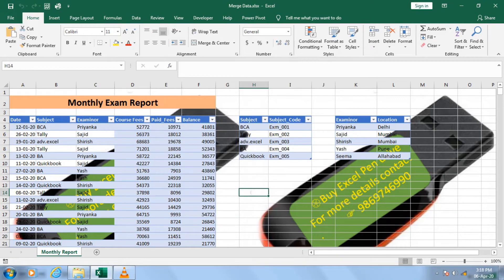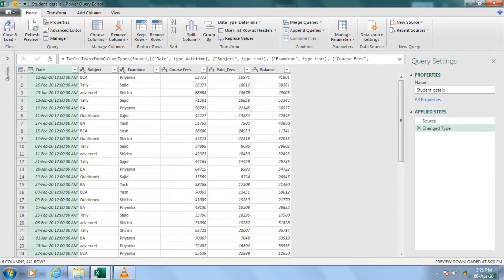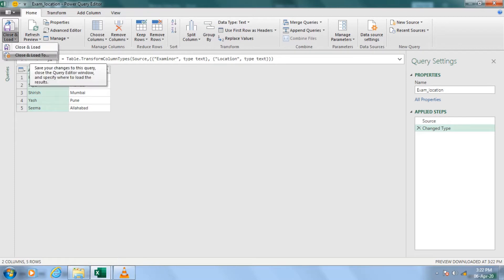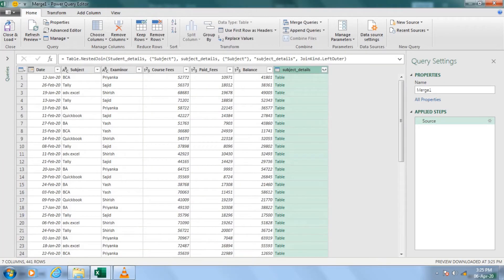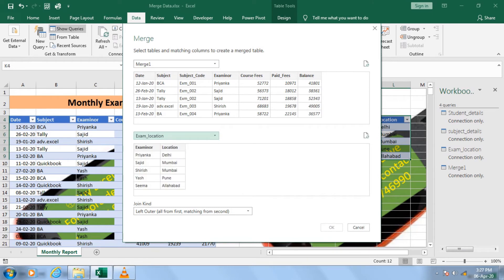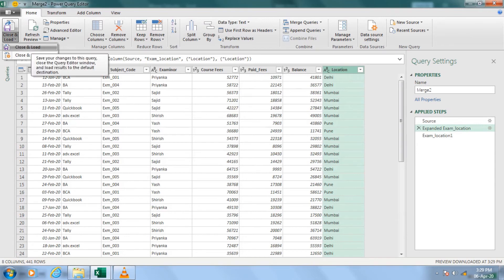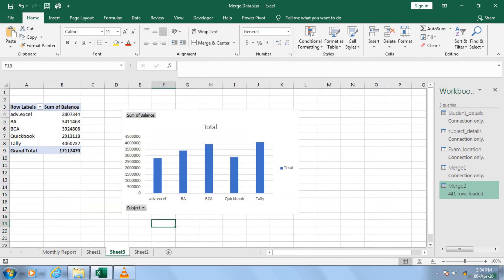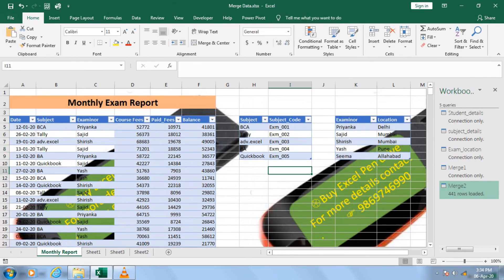PQ11 Merge Different Tables or Queries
About: UPDATESKILLS is a YouTube channel, where you can get Information about EXCEL, ADV.EXCEL, Stock market basic and Advance formulas, TALLY| GST|PAYROLL and many more.

If you are new to channel and want to learn from beginning please

If you like to join my online personal live training or purchase them please and avail special discounts.
Click below link to start video